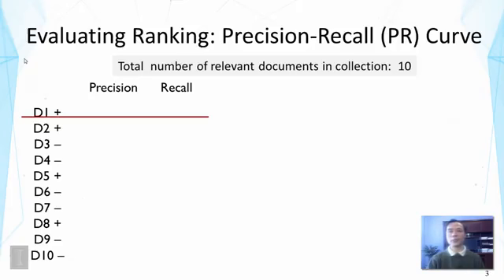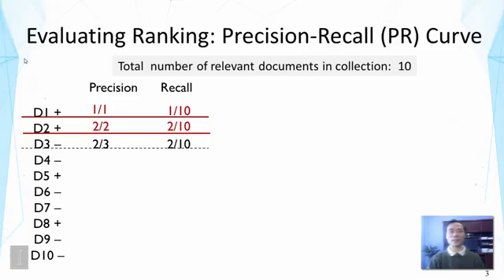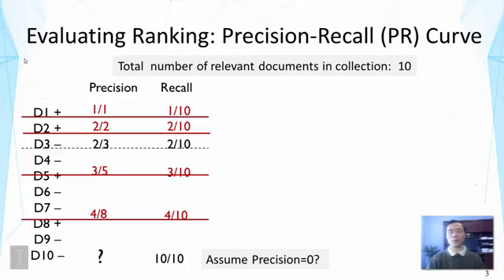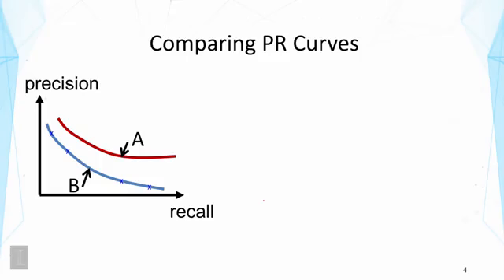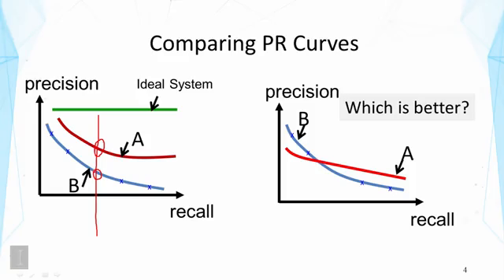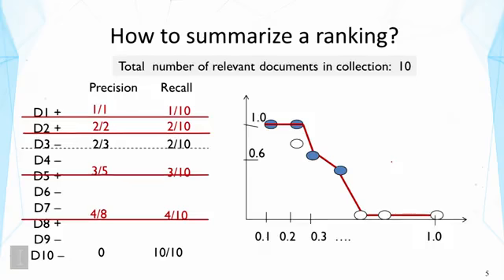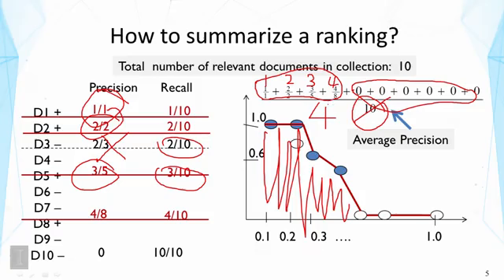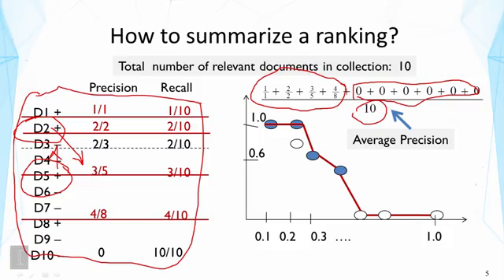DATA MINING 2 Text Retrieval and Search Engines Lesson 3 3 Evaluation of TR Systems Evaluating